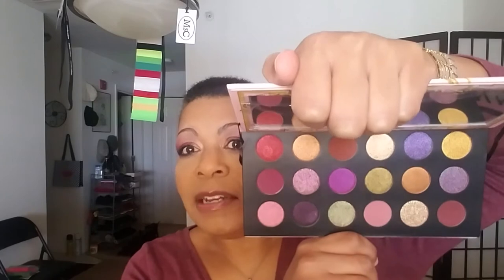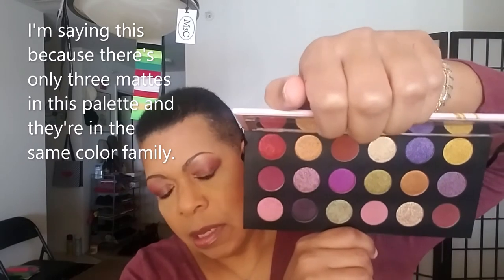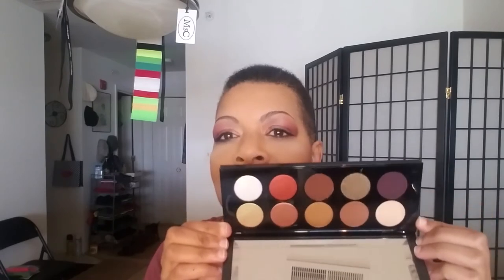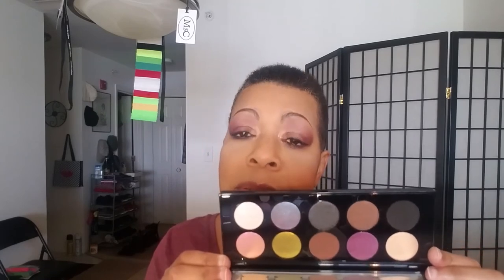Tiny Expensive Haul: I Messed Up!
Undertone: Warm/Yellow/Olive
Skintone: Tan/Caramel
Skin Type: Normal/Oily T-Zone
Skin Issues: Sensitive & Temperamental
Skin Concerns: Mature skin, undereye discoloration & puffiness

Perfect Foundation Matches with no tan:
Cover Fx Power Play G60 (can wear all year round with a bronzer when tanned)
Estee Lauder Double Wear Stay-in-Place Makeup 4N2 (can wear all year round with a bronzer when tanned)
Maybelline Fit Me! Dewy + Smooth #240 Golden Beige

Perfect Foundation Match with slight tan:
Fenty 310 & 330 mixed together
MAC Studio Fix+ Powder Foundation NC43 (NC45 with a full tan)
Maybelline Fit Me! Dewy + Smooth #315 Soft Honey
Becca Skin Love Weightless Blur Foundation – Fawn
or by mailing:
Dion Lorah